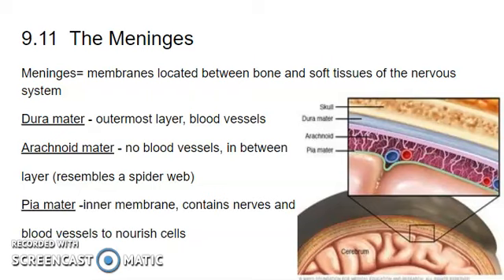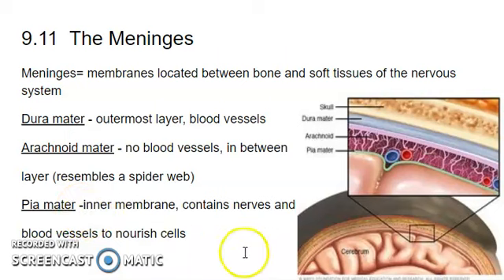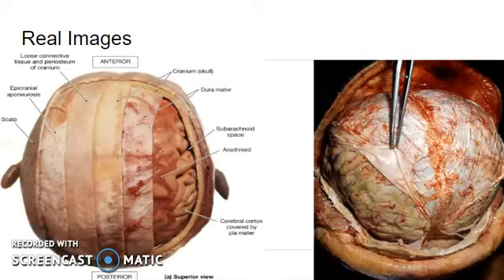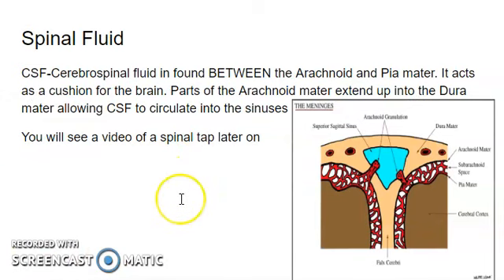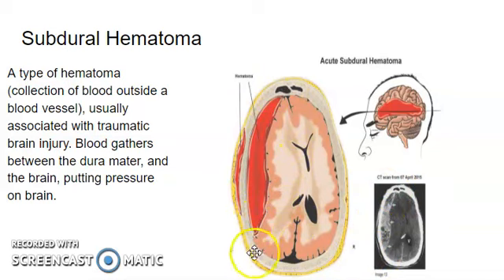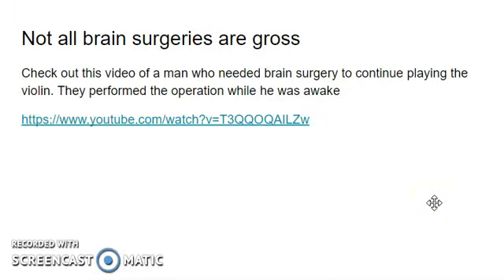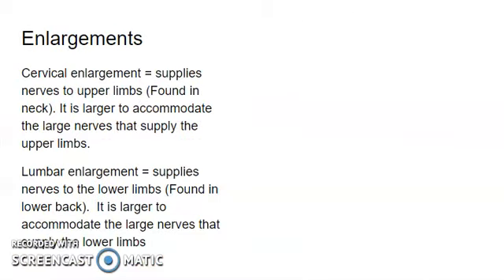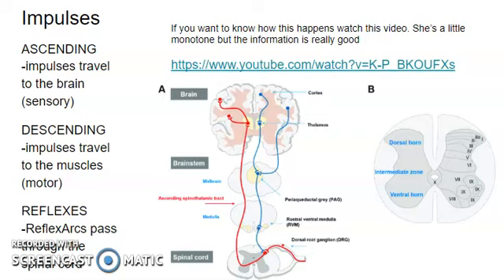Nerves Notes Section 911 and 912